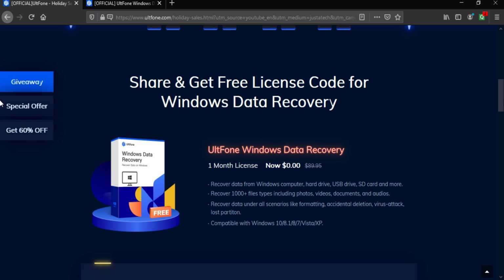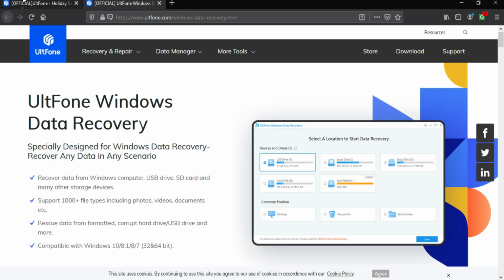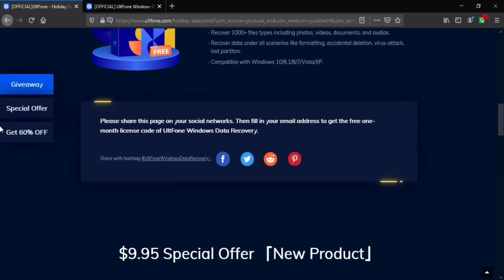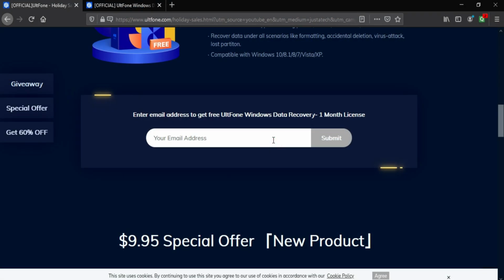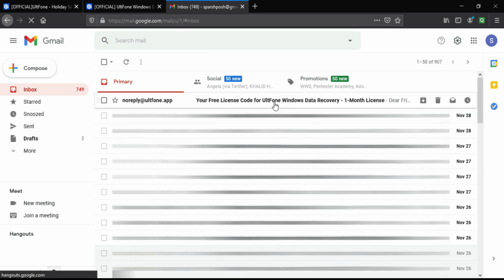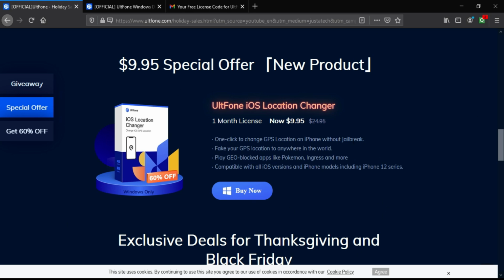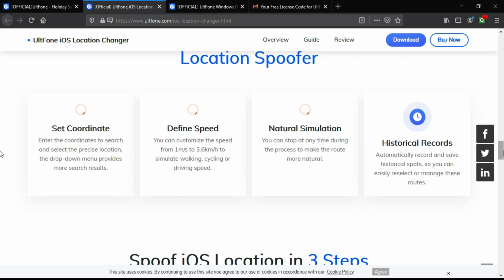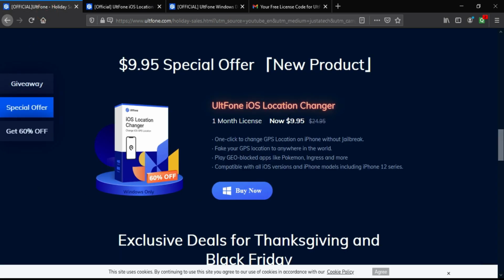FREE UltFone Product License key Giveaway Thanksgiving & Black Friday Sale|100% Win a Free Product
By Justatech
By iJustatech